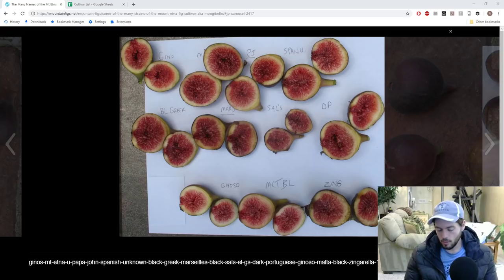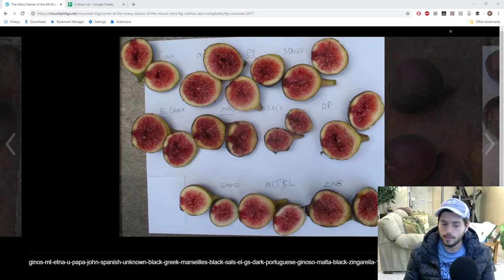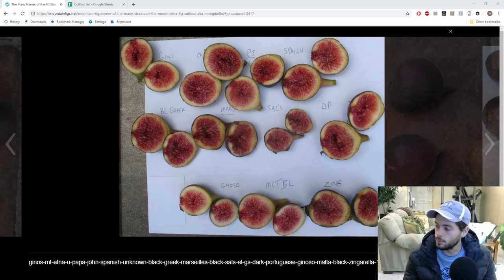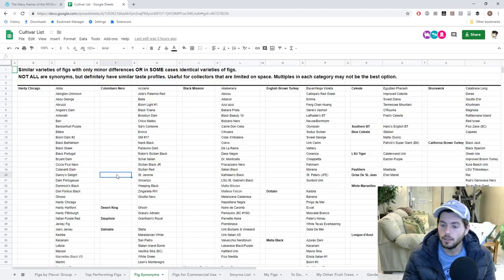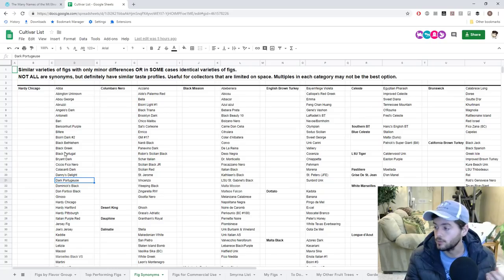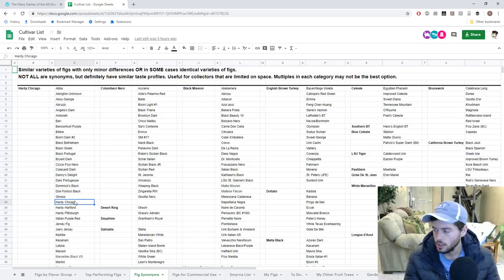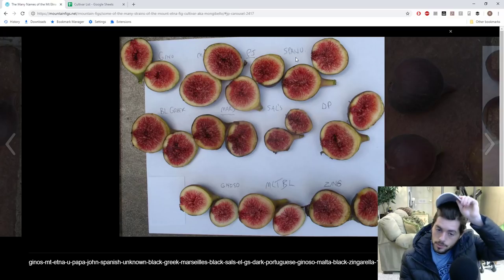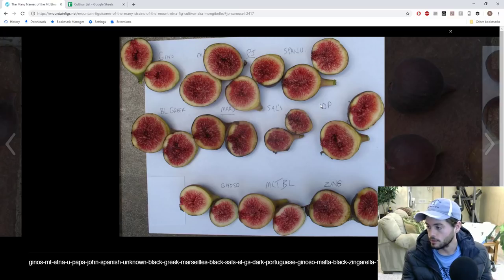FIG SYNONYMS? CATEGORIES? TYPES? Explained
Facebook.com/rossraddi
Instagram.com/rossraddi
Twitter.com/rossraddi